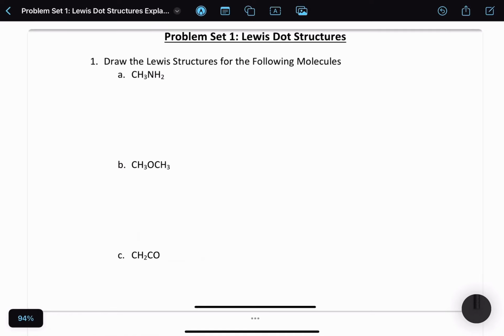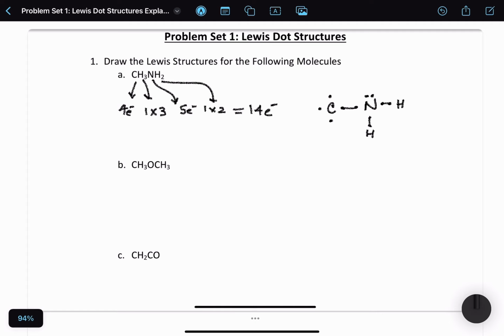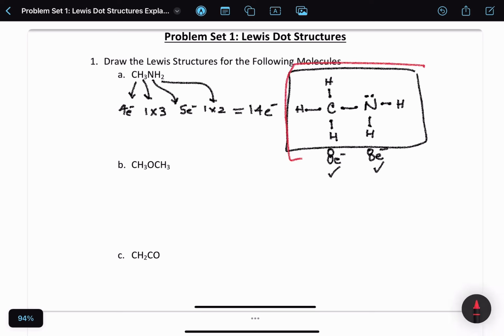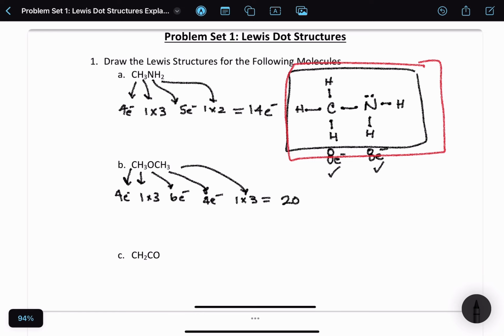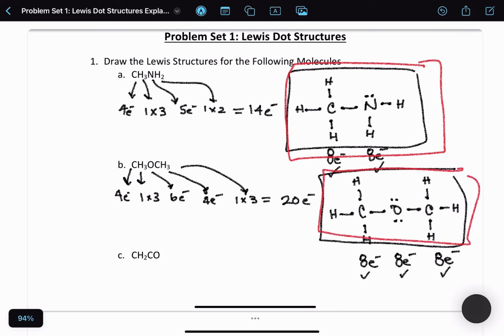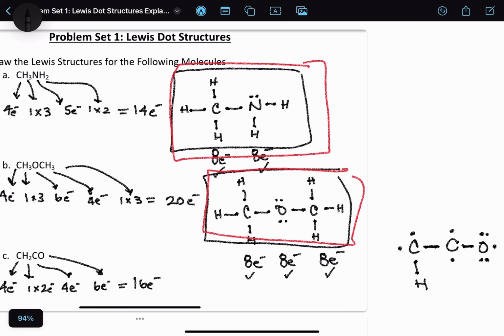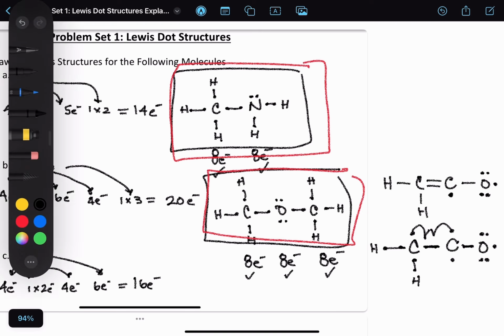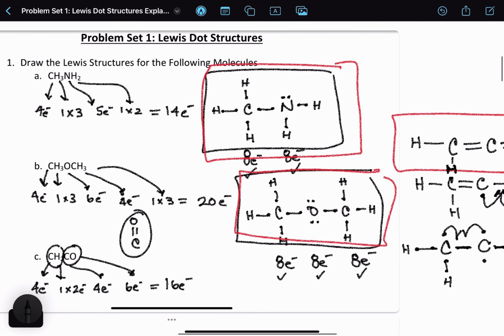1.8.1 - Problem Set I Explanation Videos - Lewis Dot Structures